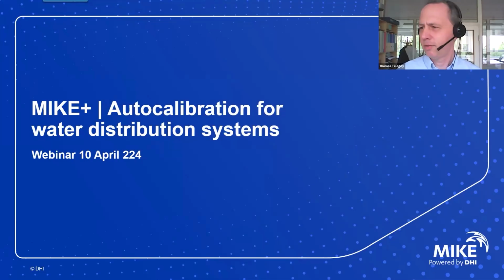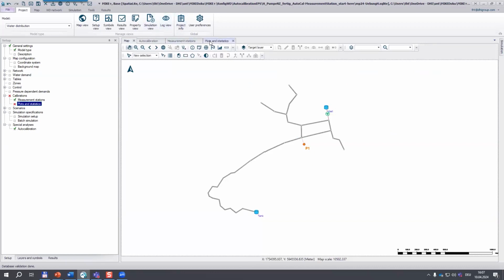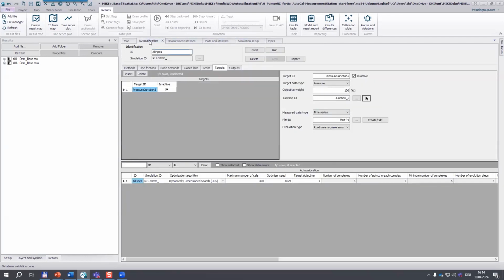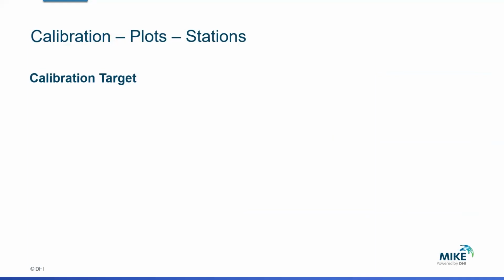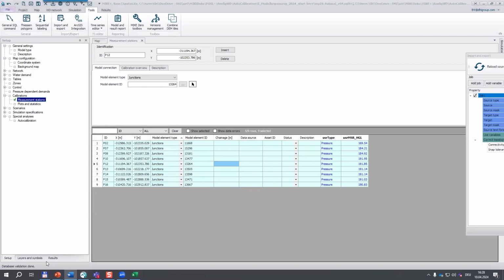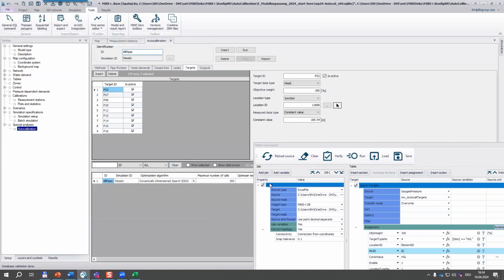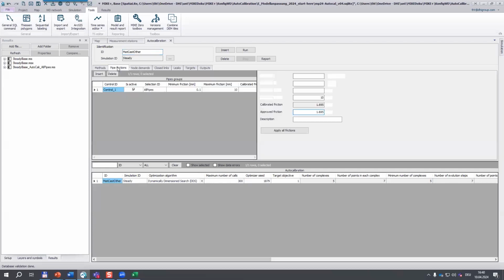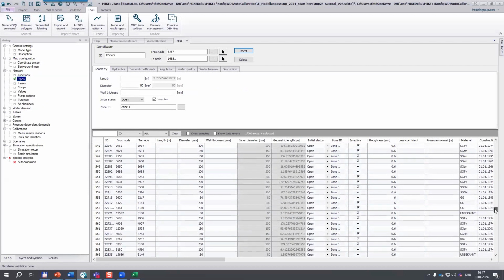MIKE+ – Autocalibration for water distribution systems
Introduced to MIKE+ in 2023, autocalibration empowers water professionals to fine-tune pipe friction coefficients, isolate valves, optimise water consumptions and pinpoint leakages based on precise measured data. Watch this webinar to explore the intricacies of the technology, focusing on time-series-based approaches while unveiling a simplified steady-state calibration method. (~45 min)